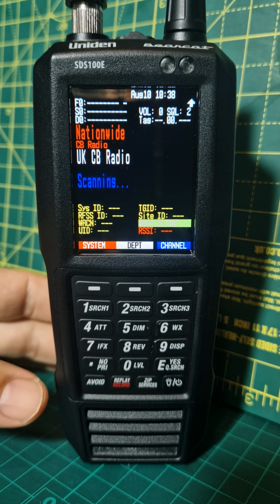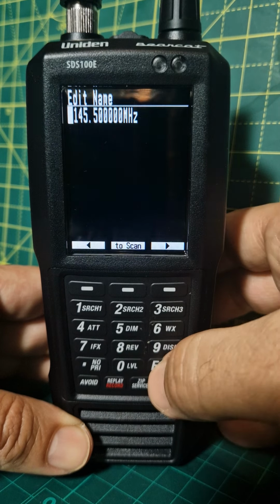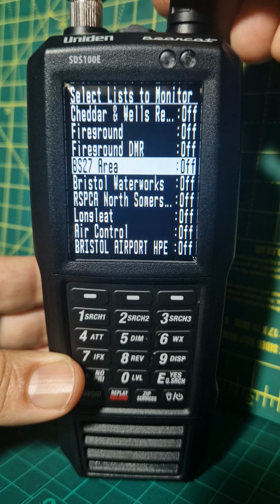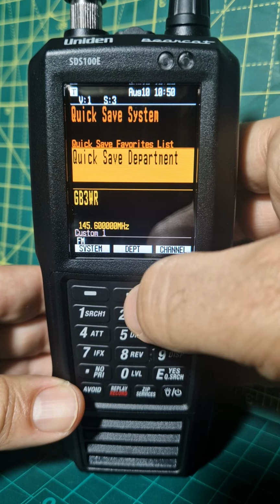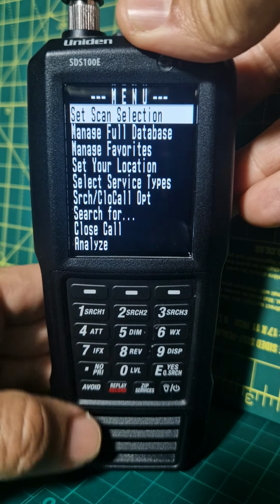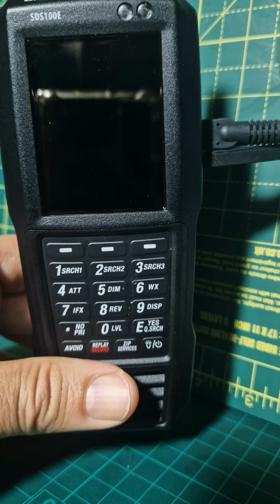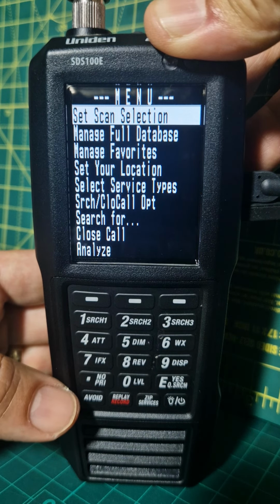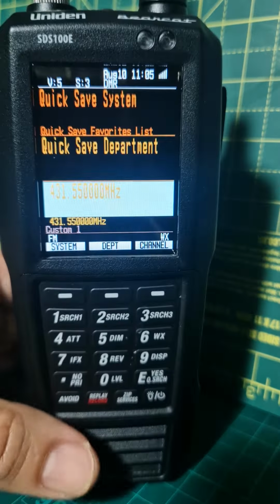UNIDEN SDS100 - BASICS HELP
UNIDEN SDS100 MANUAL